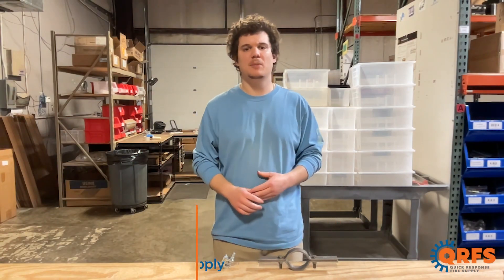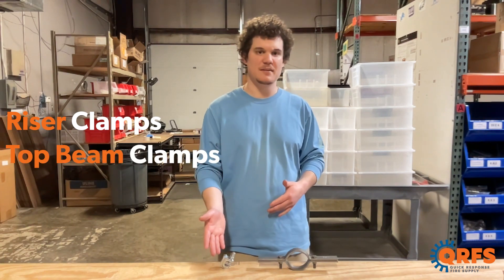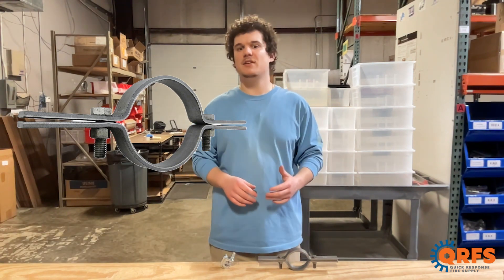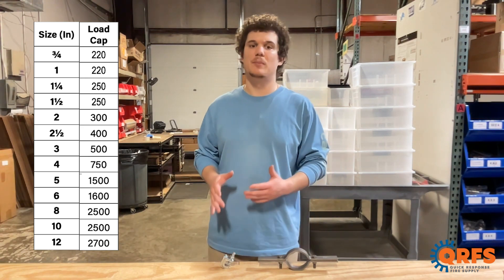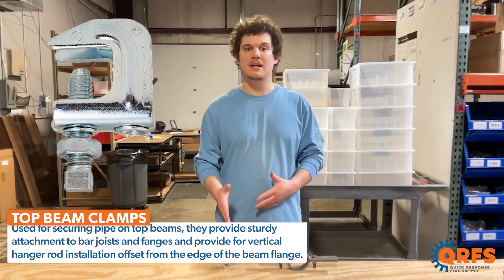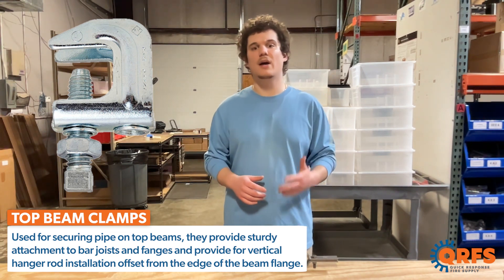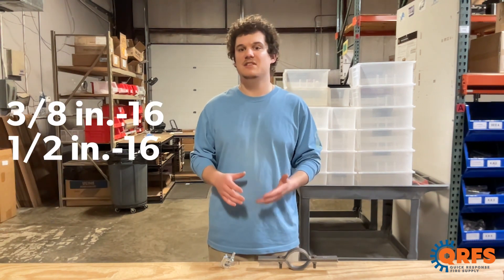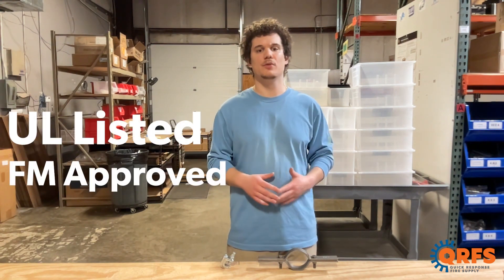Riser Clamps & Top Beam Clamps | Pipe Hanging in Fire Protection and Plumbing | QRFS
Today we’re talking about two different products that help with hanging pipe in fire protection and plumbing systems: Riser Clamps and Top Beam clamps.